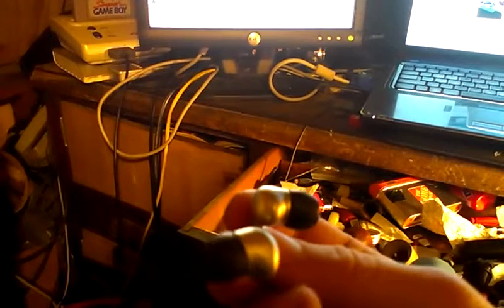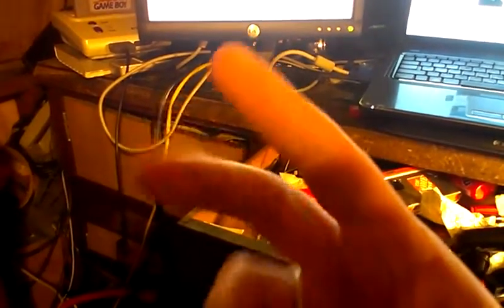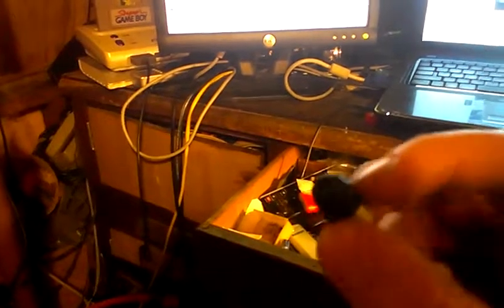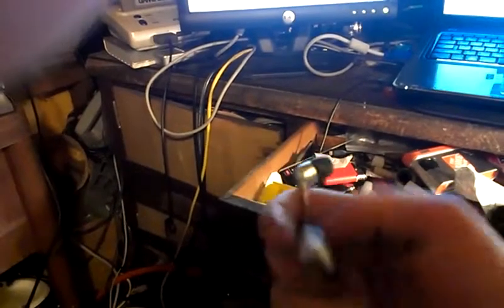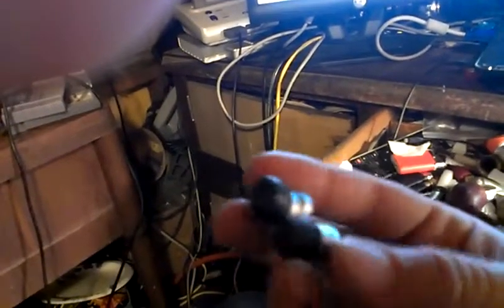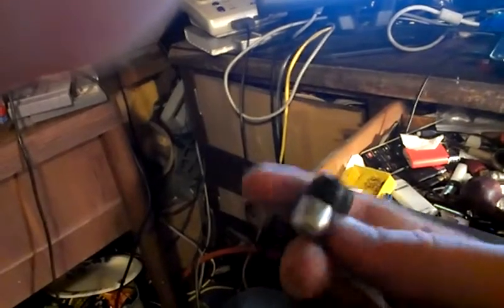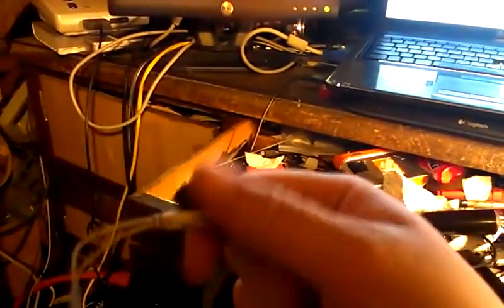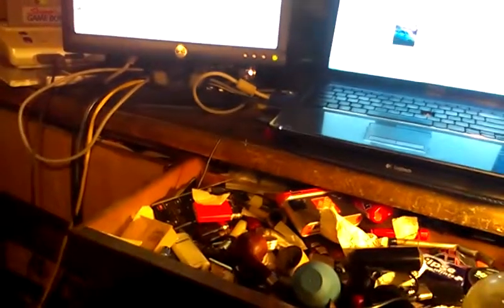jvc marshmallows , best earbuds for the price